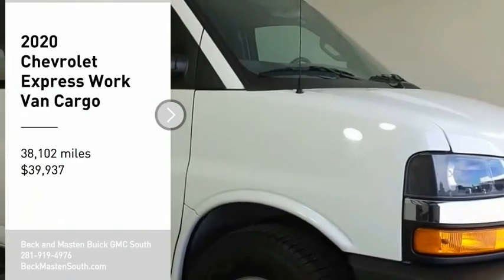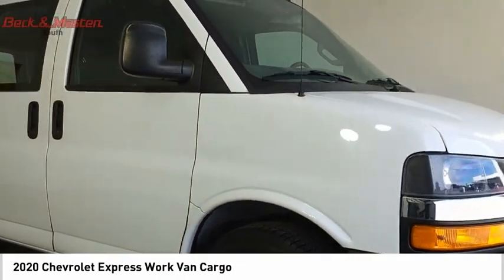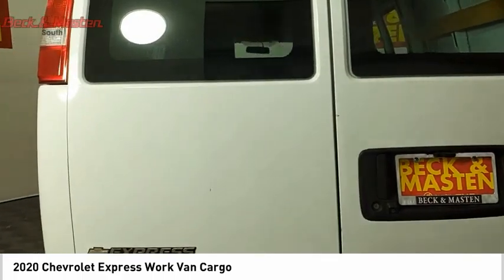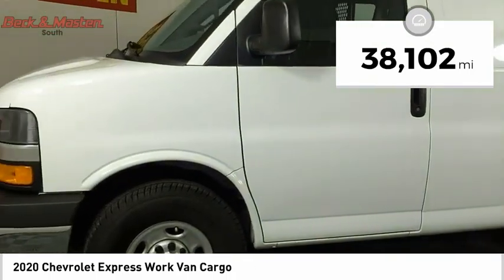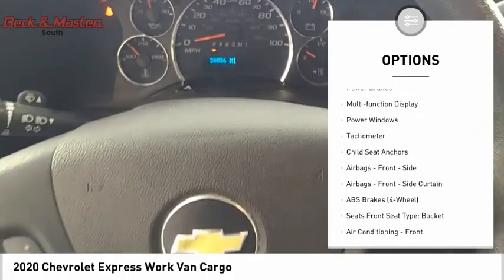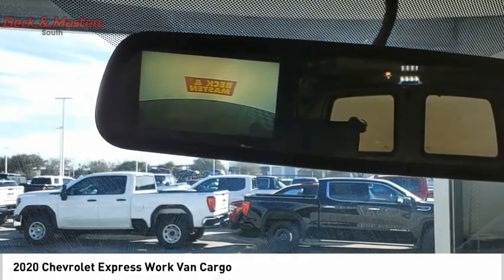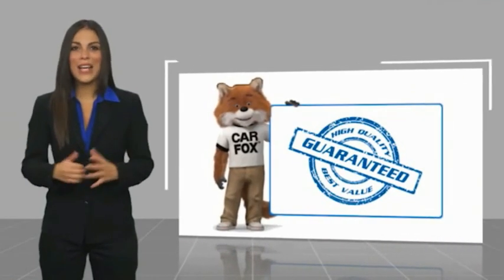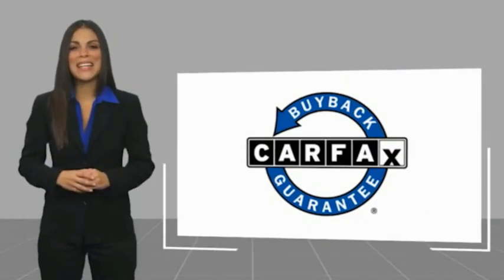2020 Chevrolet Express SK174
2020 Chevrolet Express Work Van Cargo

This Vehicle is a 2020 Chevrolet Express Work Van Cargo, with a 38,056 miles driven. It is equipped with a 6.0 Liter 8 Cylinder engine and Sequential port fuel injection, as well as Hill Start Assist for added safety. The exterior color of this car is Summit White, while the interior color is Jet Black/Medium Dark Pewter. This car is an excellent choice for those looking for a reliable and stylish motorcar.